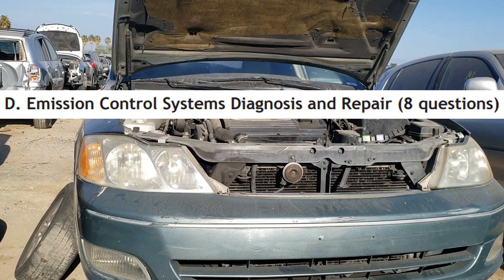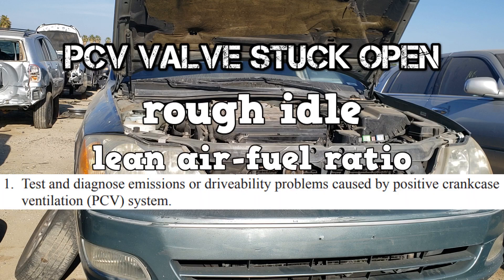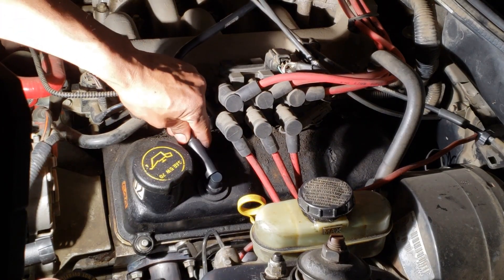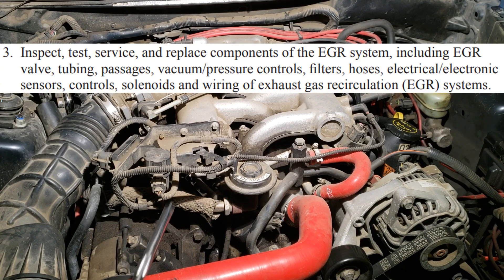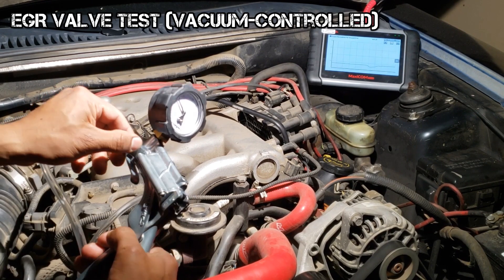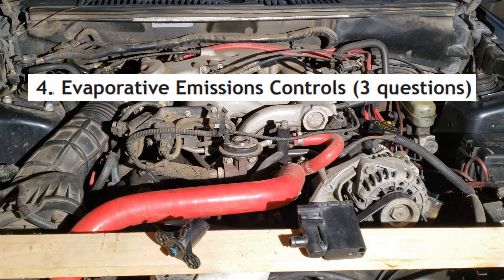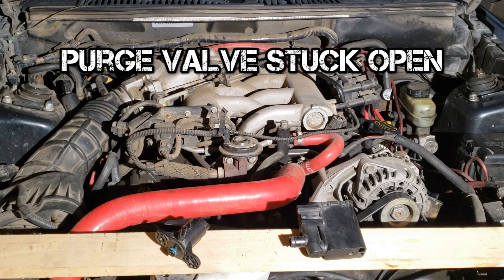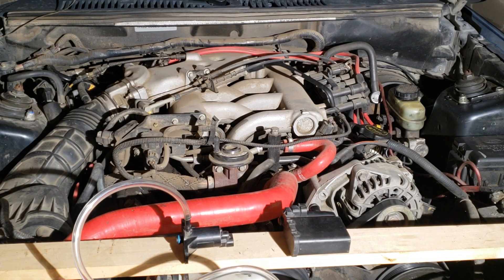ASE A8 Test Prep #3 - Emission Control Systems (PCV, EGR, EVAP)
The ASE A8 test will have a total of 8 questions about emission control systems. This video shows the important information about PCV, EGR, and EVAP. How to test some of the components is shown. What can happen if the PCV valve is stuck open? What can happen if the EGR valve is stuck closed? What can happen if the purge valve is stuck open? These questions are answered in the video.